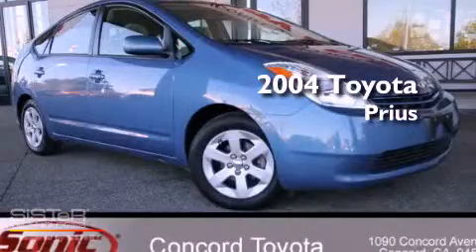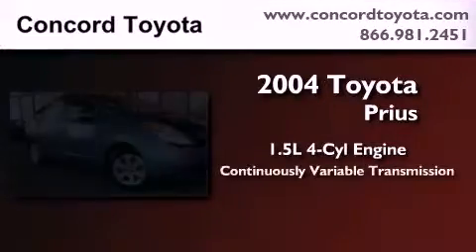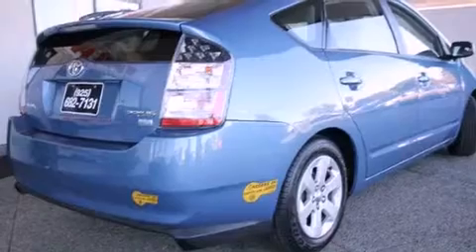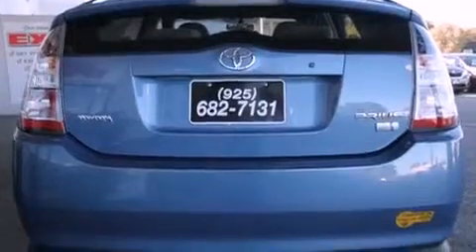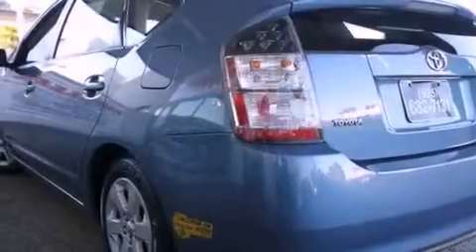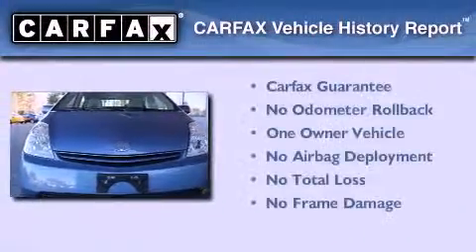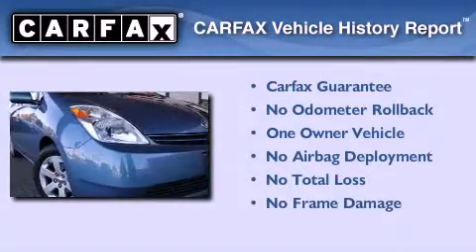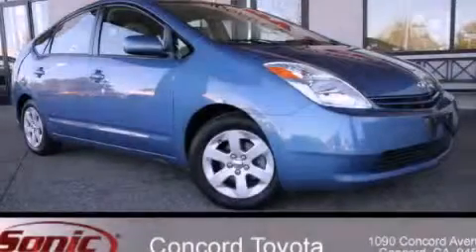2004 Toyota Prius Concord CA 94520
Year : 2004
 Make : Toyota
 Model : Prius
 Engine : 1.5L I-4 cyl
 Trans . : Continuously Variable
 Exterior : Blue
 Miles : 125,580
 Interior : Graphite
 Concord Toyota
 Preowned 2004 Toyota Prius Concord CA